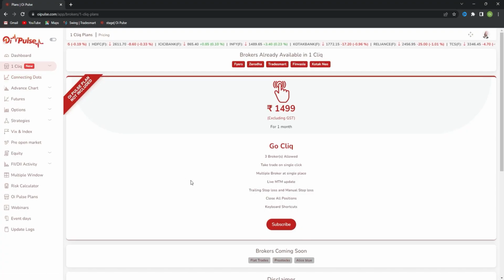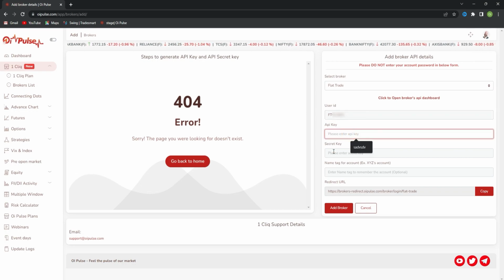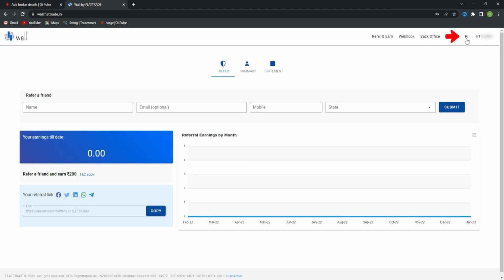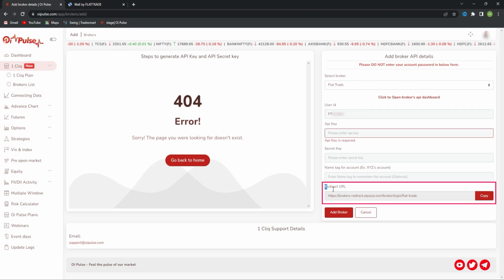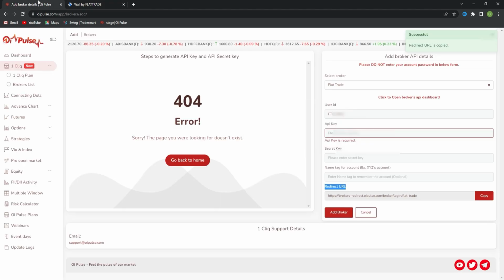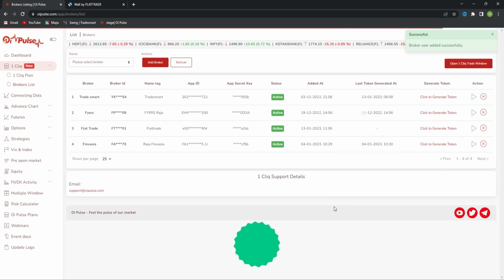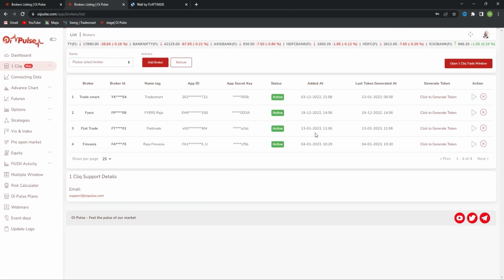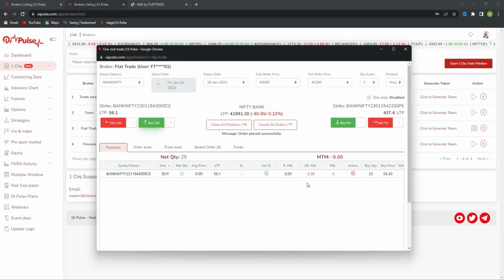How to add FLAT TRADE Broker in 1CLIQ ? | Oi Pulse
In this Video we are going to show how to add FLAT TRADE Broker in 1Cliq